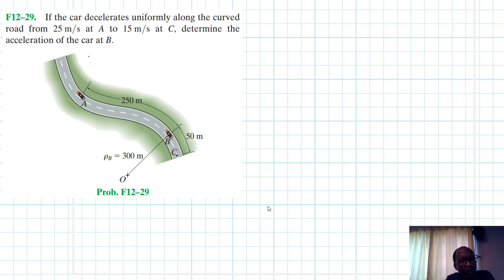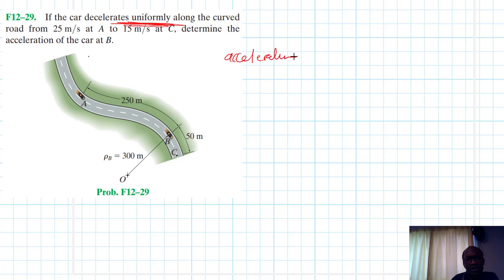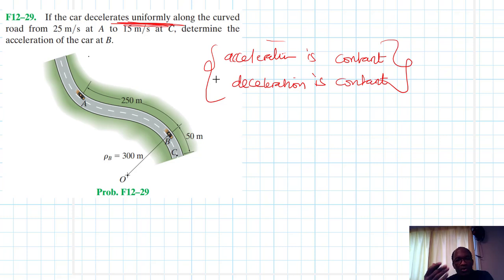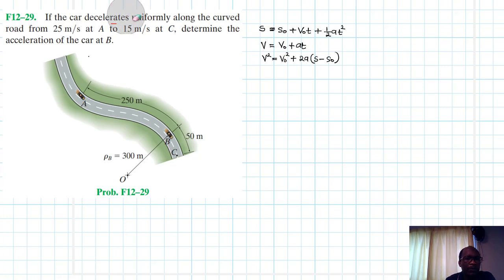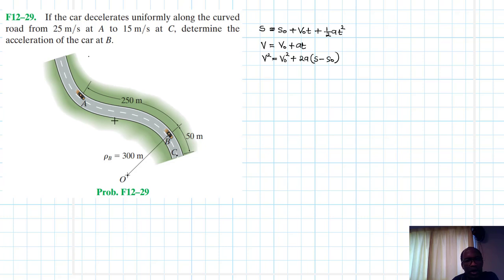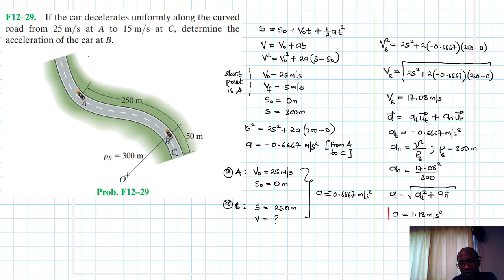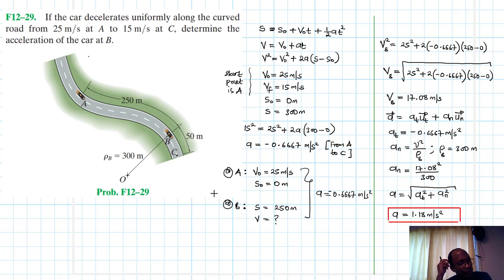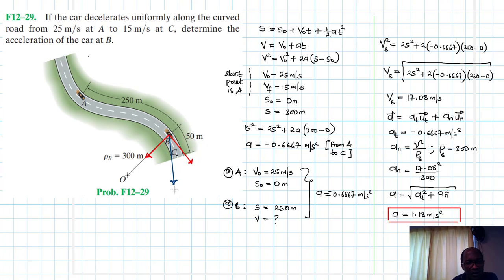F12–29 Kinematics of a Particle (Chapter 12: Hibbeler Dynamics) Benam Academy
PROBLEM: F12–29
F12–29. If the car decelerates uniformly along the curved road from 25 m/s at A to 15 m/s at C, determine the acceleration of the car at B.